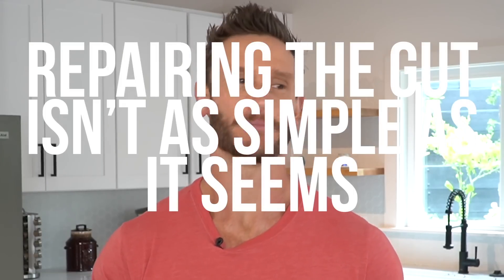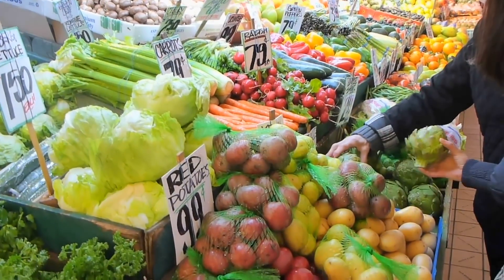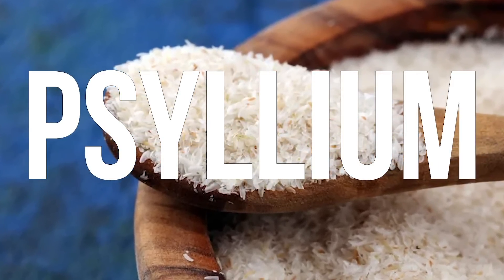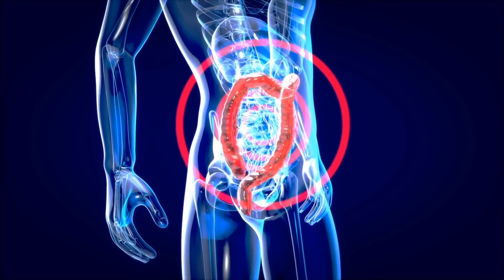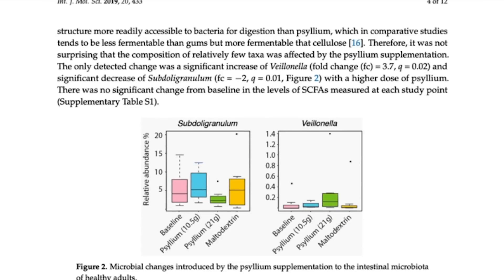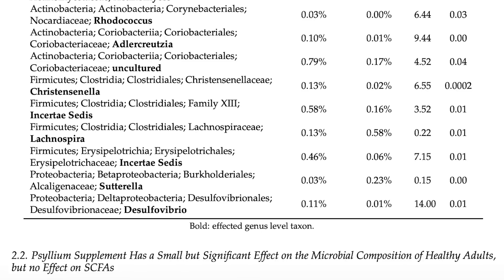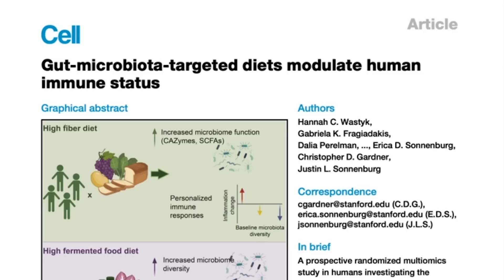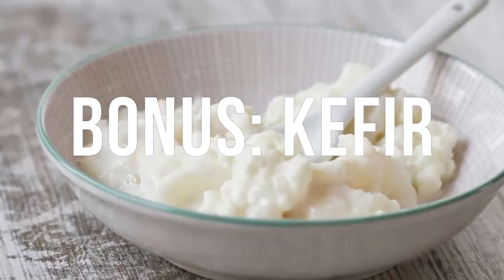The Best Foods to Repair Gut Health (WORKS QUICKLY)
Two Types of Fiber to Repair Your Gut

References

Timestamps ⏱

0:00 - Intro - Best Two Types of Fiber for Your Gut
0:24 - The Impact of Psyllium
3:18 - Use Code 'THOMAS15' for 15% Off SEED's Synbiotic!
3:54 - The Benefits of Inulin
6:20 - The Two Best Types of Fiber + Bonus Tip